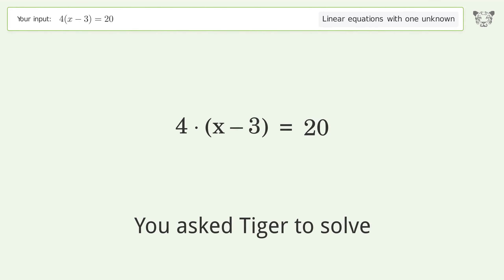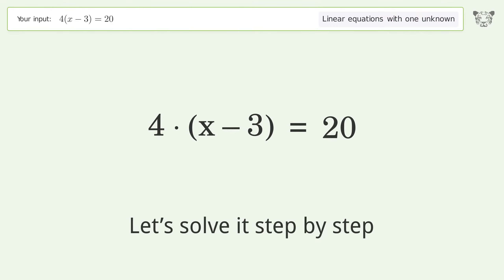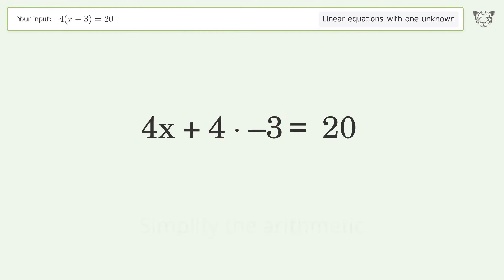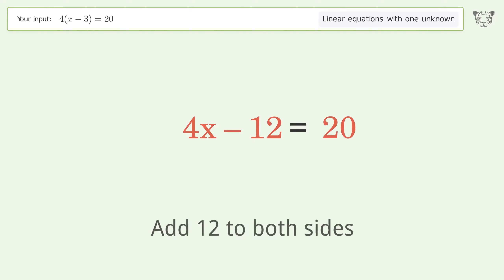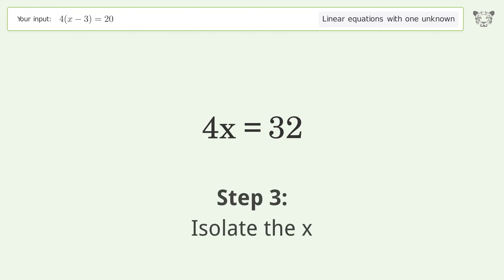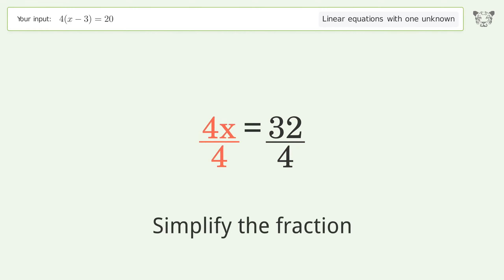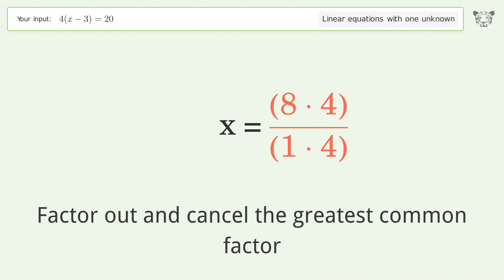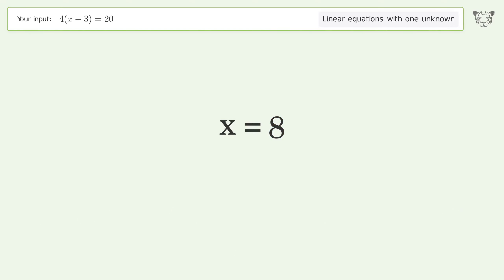Linear equation with one unknown: Solve 4(x-3)=20 step-by-step solution